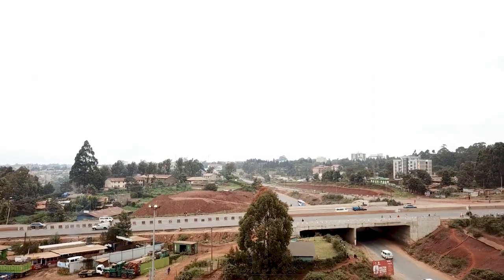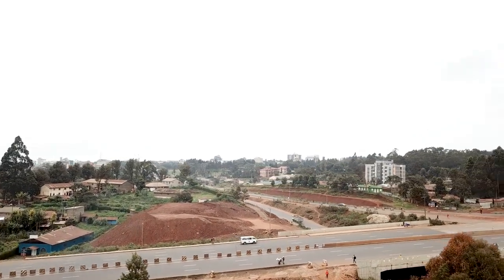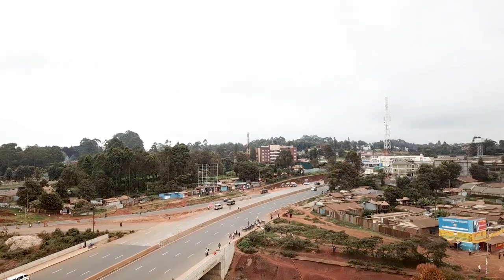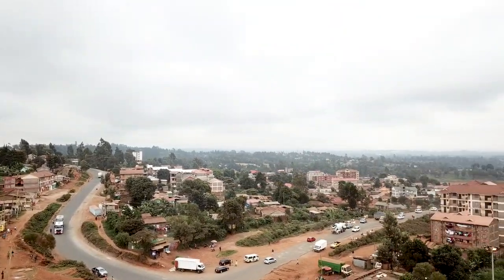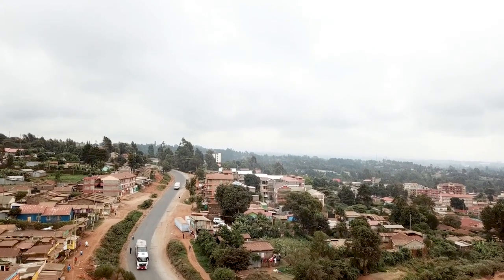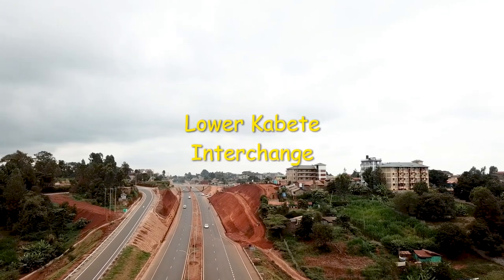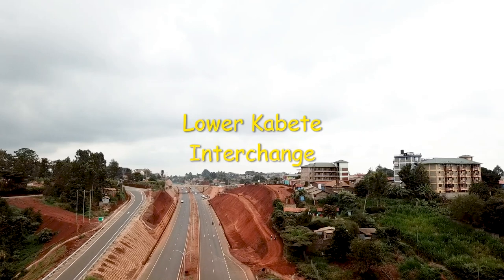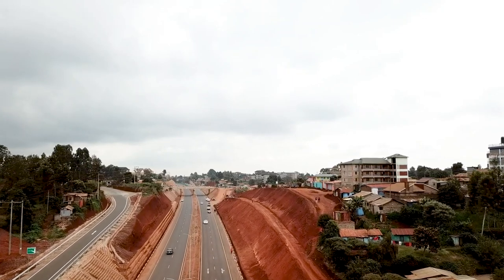Cinematic Drone Footage of The Scenic Nairobi Western Bypass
Cinematic drone footage of the Scenic Nairobi Western Bypass. In this video we showcase the Nairobi Western Bypass progress as it nears completion.
Nairobi Western Bypass is a game changer and now completes the ring road master plan of bypasses around Downtown Nairobi as mechanism to decongest Nairobi and also trigger economic growth as Kenya tries to achieve it's 2030 Vision.
The Nairobi Western Bypass starts in Gitaru through Wangige and Ndenderu and terminates at Ruaka. The project works, which are being carried out by China Road and Bridge Corporation, includes the construction of a dual carriageway with a length of about 15.3 kilometers and approximately 17.31 kilometers of service roads.
The bypass will connect with the Nairobi Southern Bypass at Gitaru, and the Northern Bypass at Ruaka.

No worries though! There is no additional charge for you!